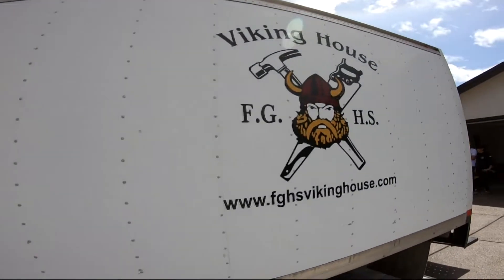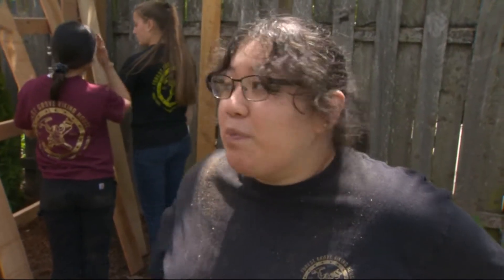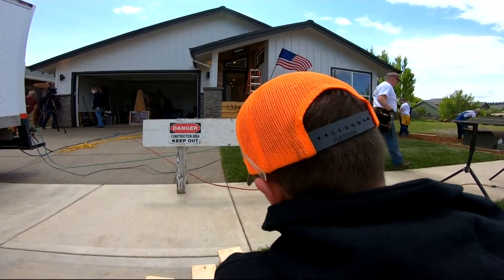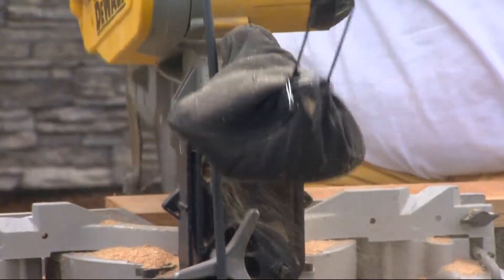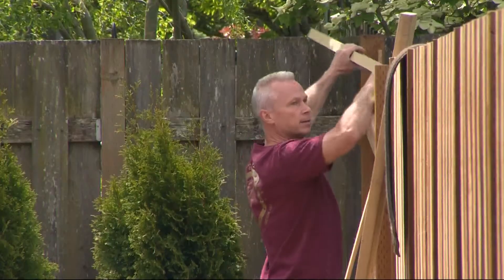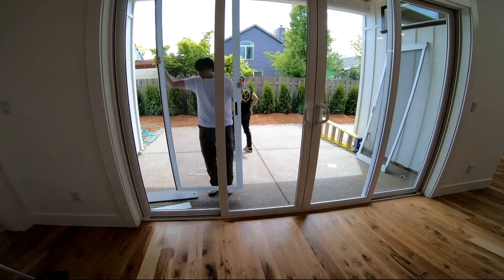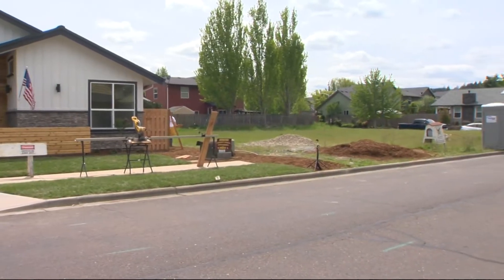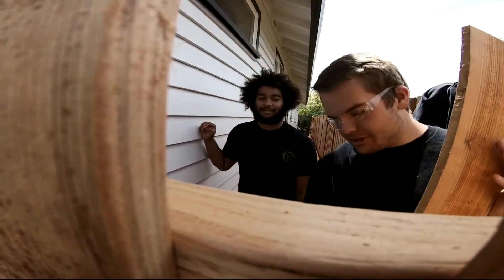Viking House Program gives students hands-on building experience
Forest Grove High School students built a house over the past school year. The program has produced one new student-built house each year since 1975.

Forest Grove students Myrna and Hayden know that their Advanced Building Construction class is unique. In this class they’re building the 48th Viking House.

Construction and Woodworking teacher Chris Higginbotham designed the 2022 house. There are 16 people working on each crew every year.

Because of the pandemic, the Viking House project is holding its open house for the first time in 2 years. At the end of the month it'll be for sale for $695,000.